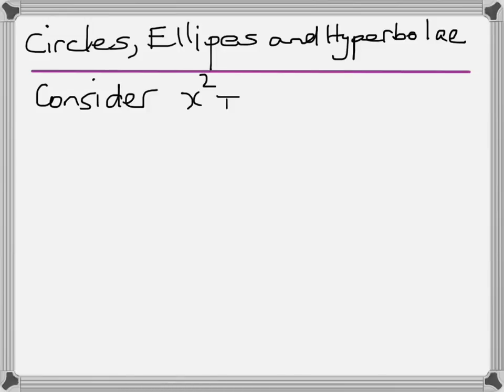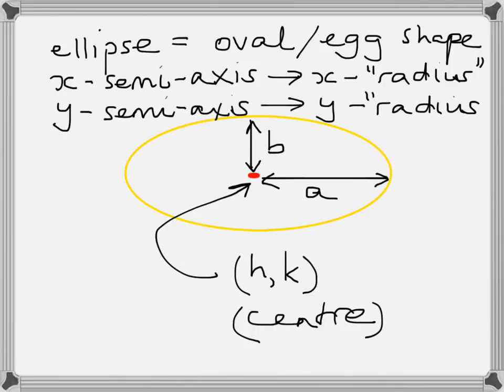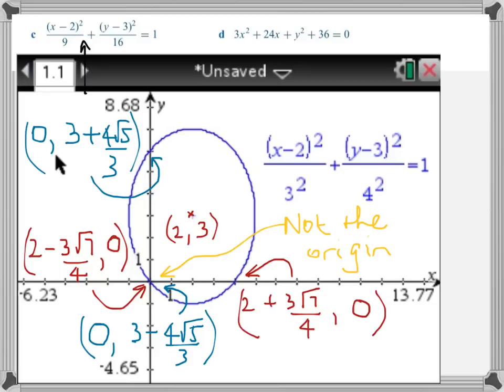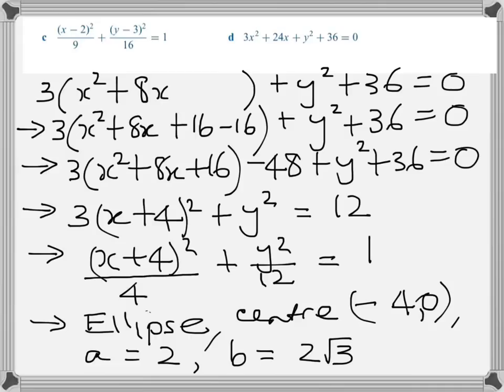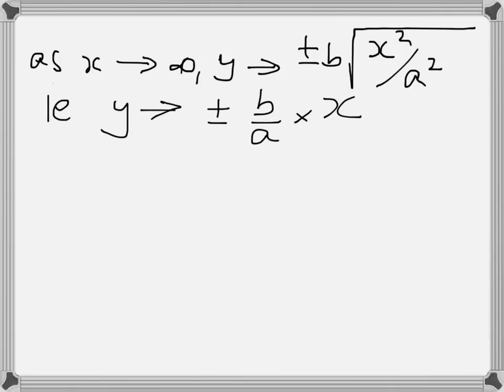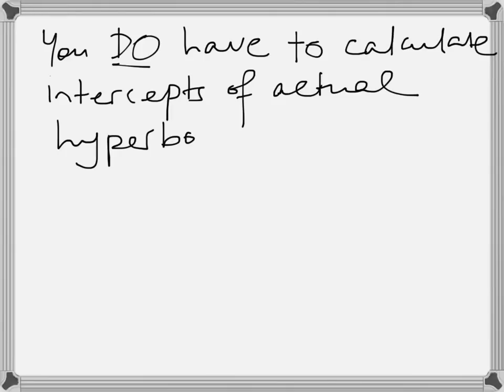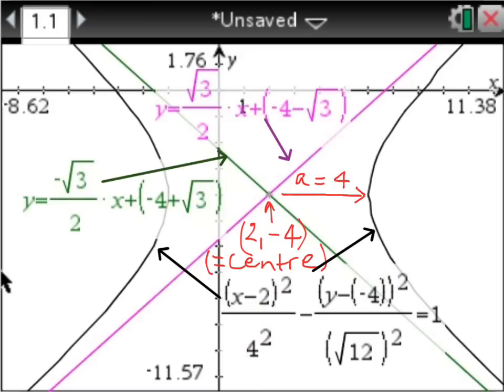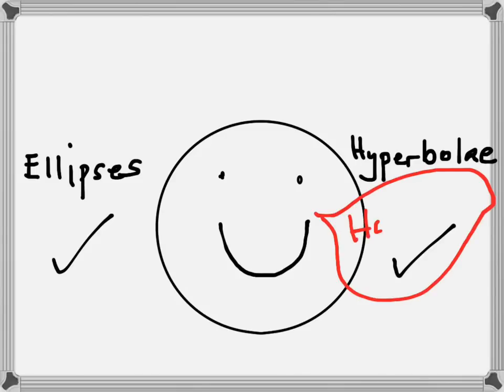SM1G Ellipses and Hyperbolae